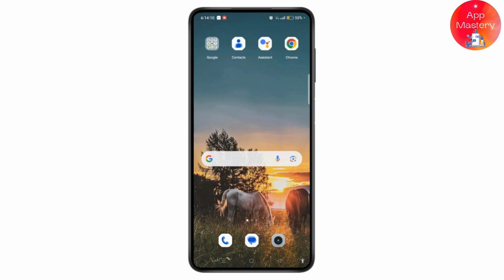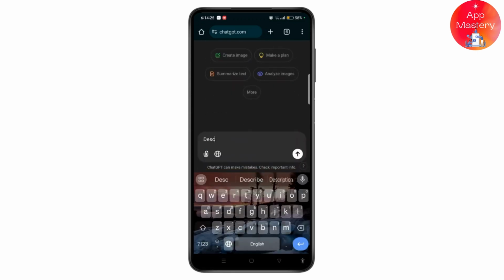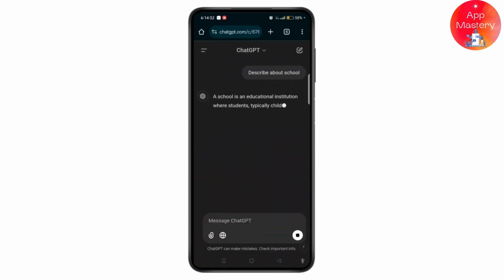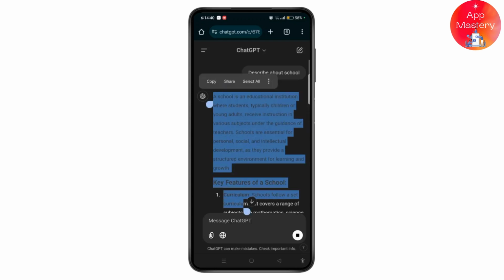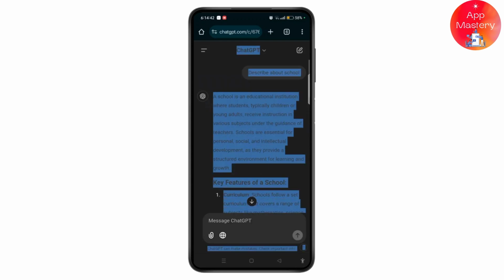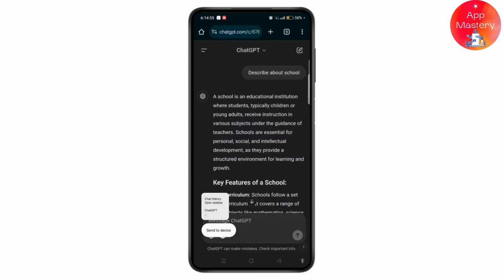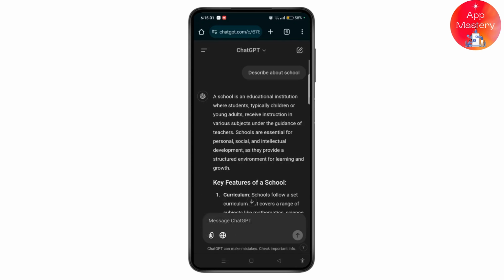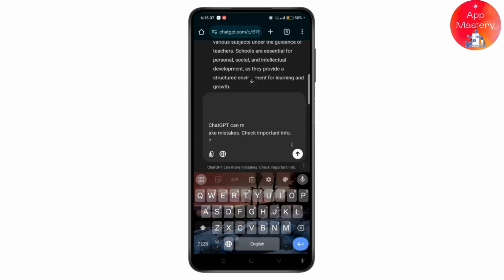How to Copy Text from Chat GPT all at Once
Looking for an easy way to copy all the text from ChatGPT at once? This video will show you the quickest method to copy entire conversations or responses from ChatGPT without missing anything. Whether you're asking, "How do I copy all the text from ChatGPT?" or need help managing large text outputs, this tutorial has the solution. Learn how to efficiently select and copy everything from ChatGPT in just a few simple steps. Watch now to see how to copy text from ChatGPT all at once!

Timestamps:
00:00 How to Copy Text from Chat GPT All at Once
00:10 How Do I Copy All Text from Chat GPT?